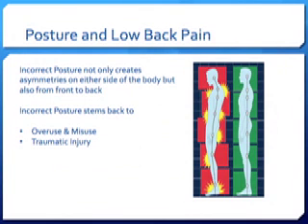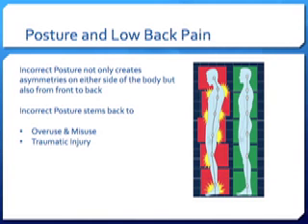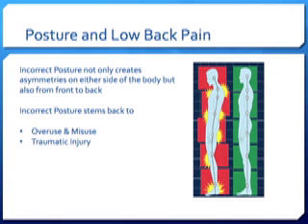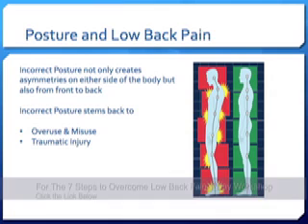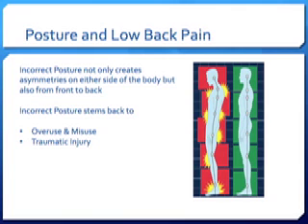How to Reverse, Treat & Prevent Low Back Pain Part 3 of 7